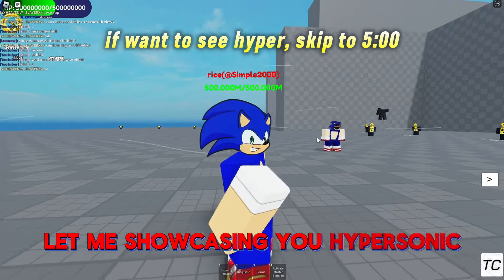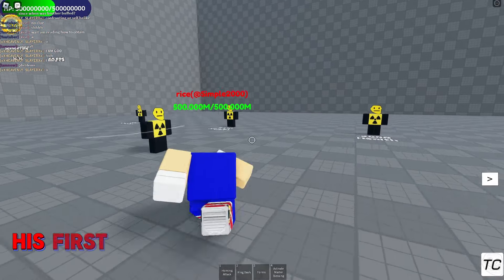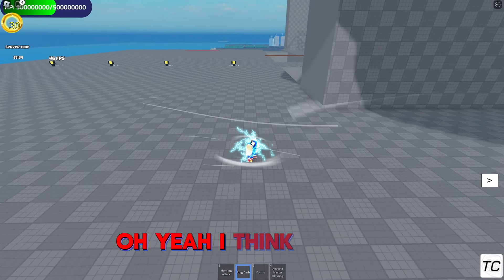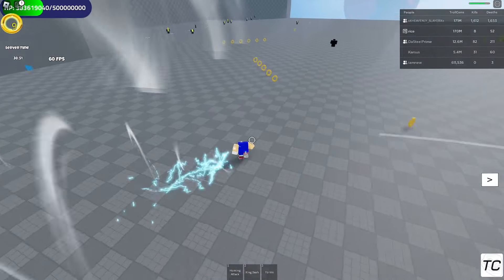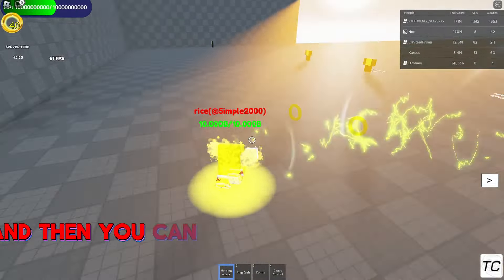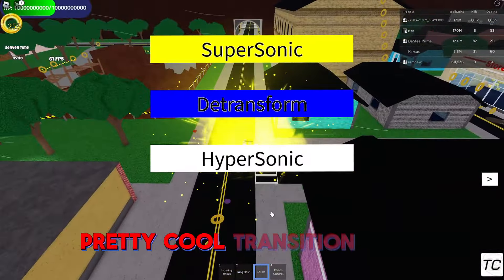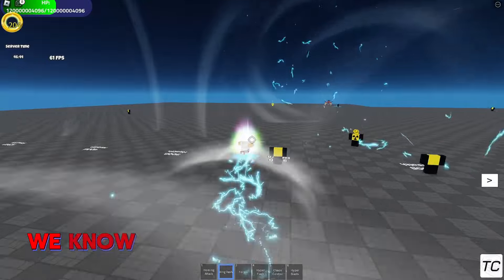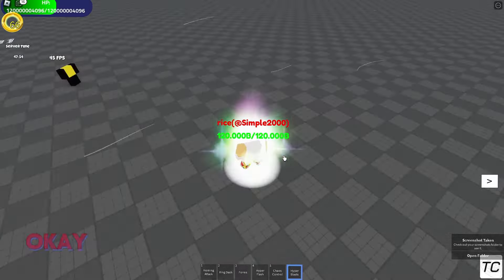(super op) 💨HYPER SONIC 💨SHOWCASE (trollge conventions)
A game about trading, grinding and fighting.

 - "Trollge Universe Incident" game file was sourced from Rolevote Studios.
 - Scam or cross trading can lead you getting permanently banned!
 - Copying the assets of this game will result in a ban

Yayyy
for de music
and uh
cookie and i dont script my vids e